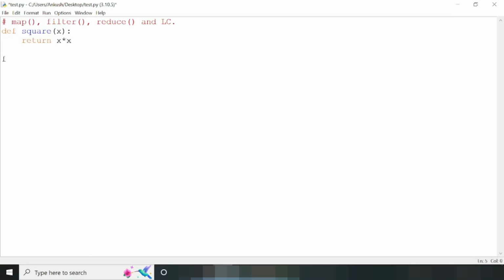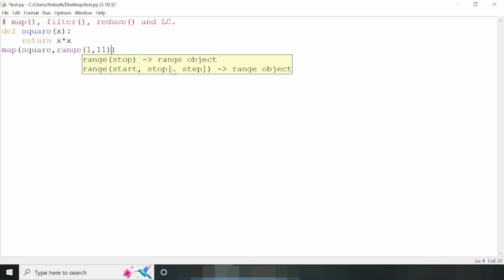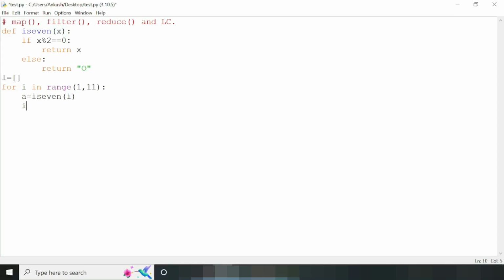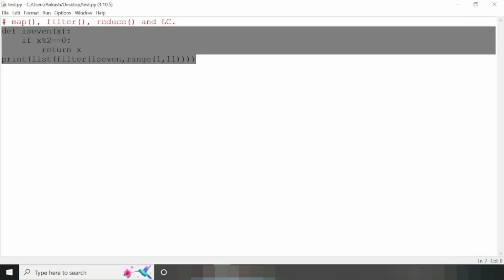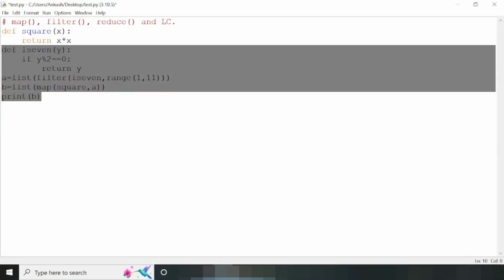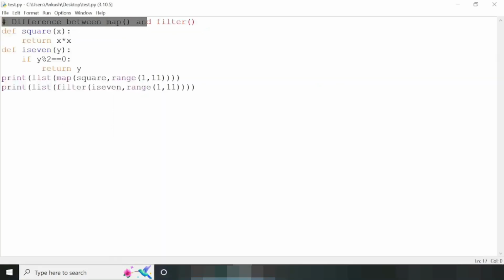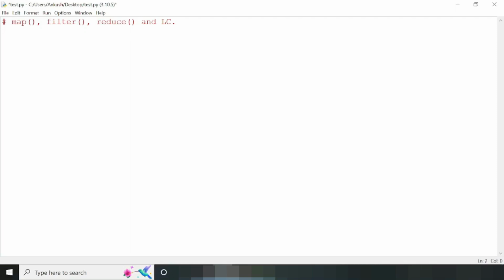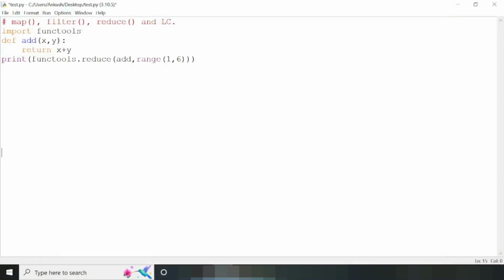Function in Python | Part-3 | map(), filter(), reduce() etc.. | Python Programming | Lecture-36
In this tutorial, we will cover map(), filter(), reduce() and List Comprehension in Python Programming Language.
Topics Covered:
1.  map() function in python
2.  filter() function in python
3.  reduce() function in python
4.  List Comprehension in python
5.  Difference between map() and filter in python

map () function in python
filter () function in python
Difference between map and filter in python
reduce() function in python
List comprehension in python
Types of function arguments in Python
Types of arguments in Python with example
Required argument in Python
Arbitrary keyword arguments in Python
default arguments.
keyword arguments.
positional arguments.
arbitrary positional arguments.
arbitrary keyword arguments.